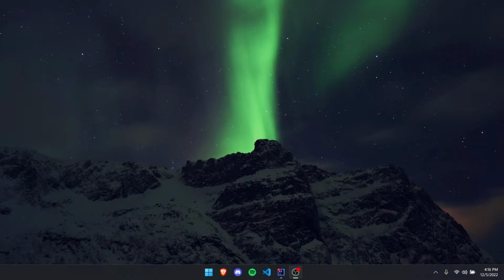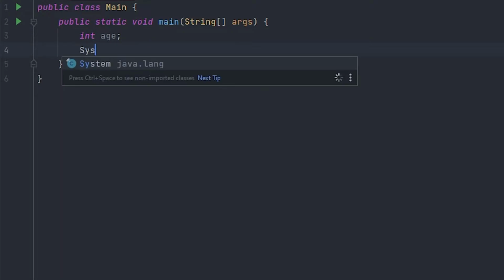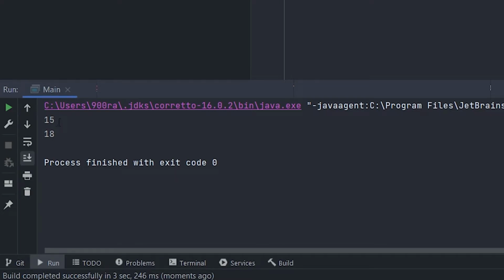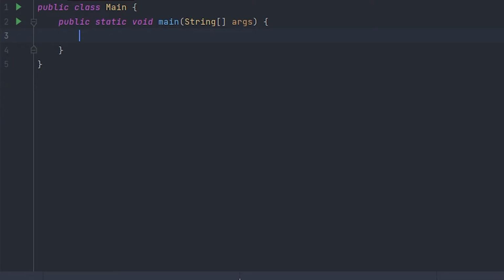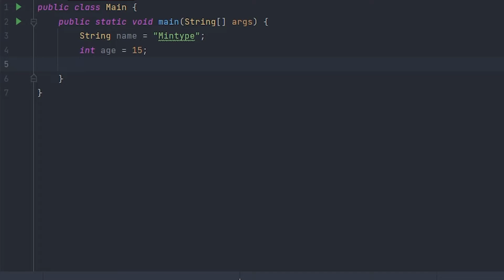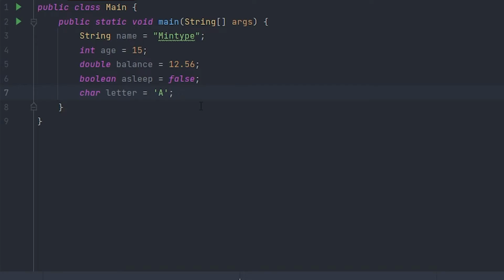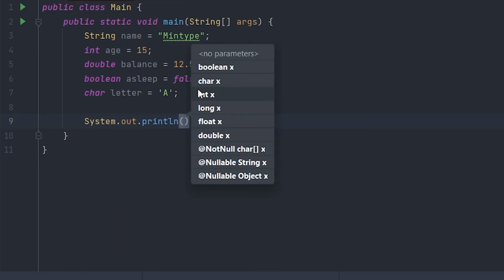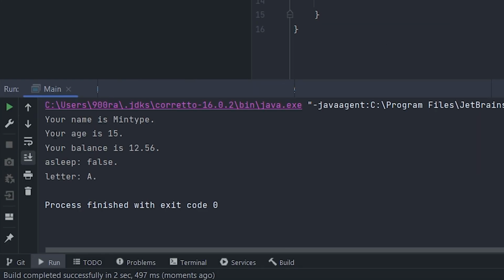Variables in JAVA! | (simple & easy)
In today's video, I will be explaining to you what variables are and how to declare/initialize them in Java.